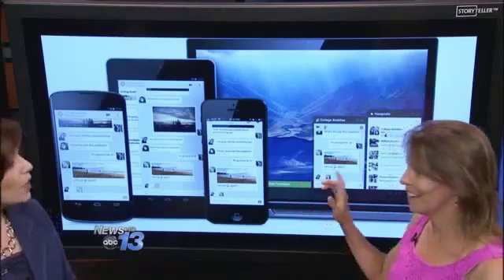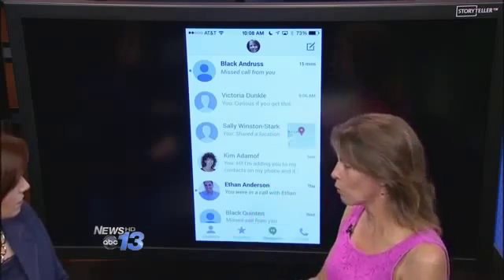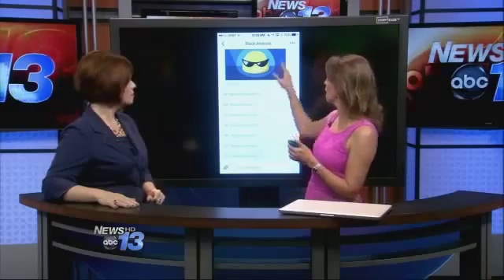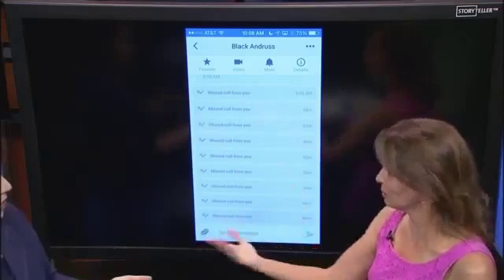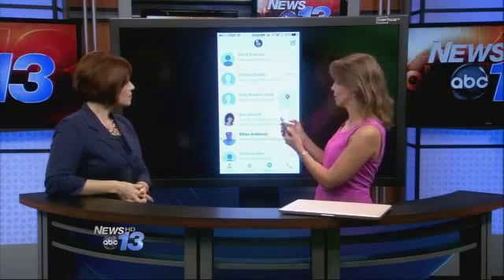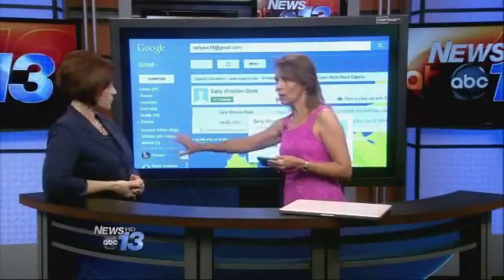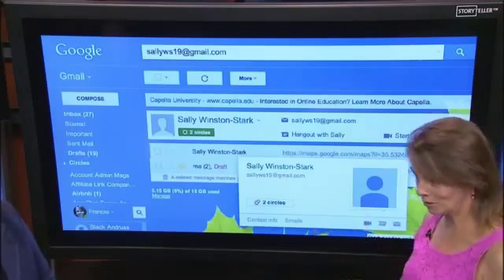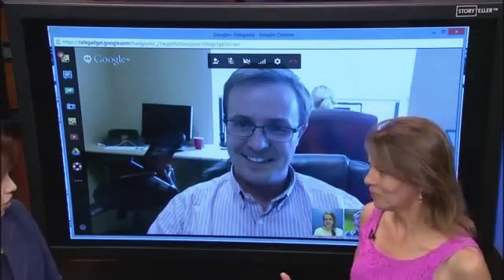ABC News App Review: What is Google Hangouts and how do I use it?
What is Google Hangouts and how does it compare to FaceTime or Skype?  See this demo and app review of Google Hangouts and hear about its extensive features here with Francie Black on ABC News App Chat.